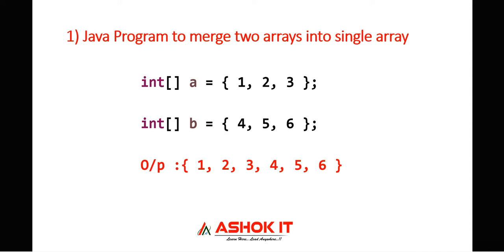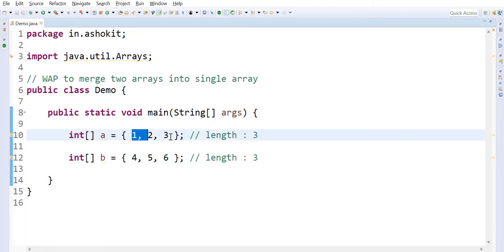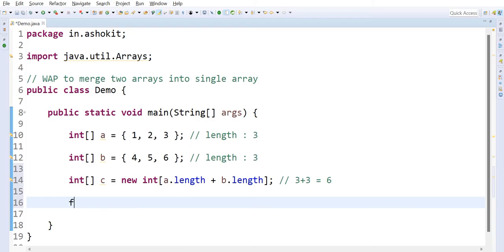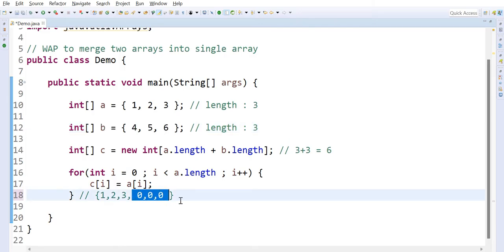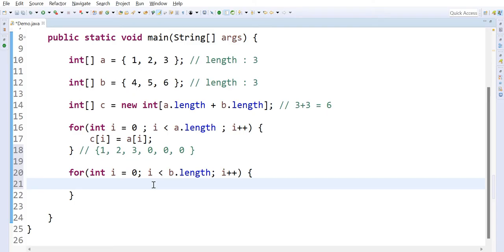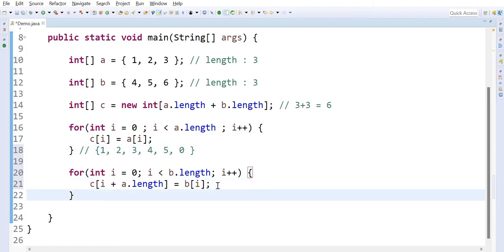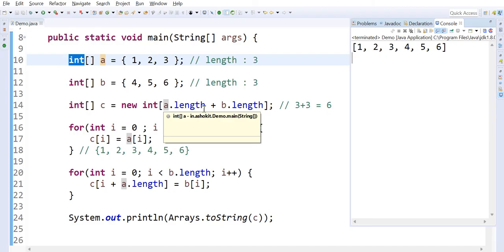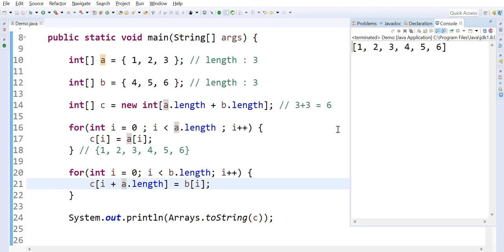Merge Two Arrays Into Single Array In Java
🎈 Live Coding
  🎈 Real-time Environment
  🎈 Class Notes